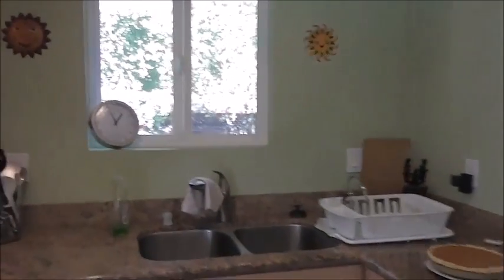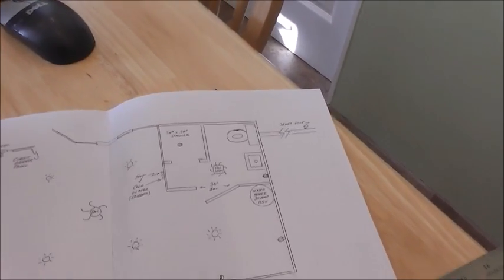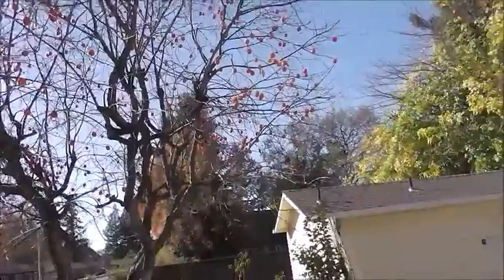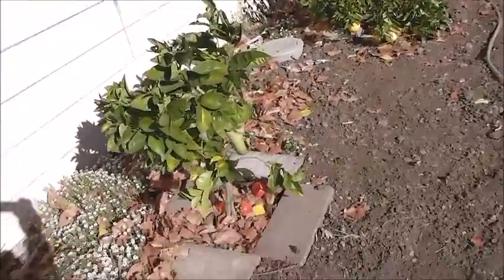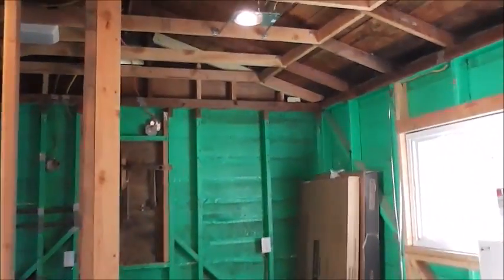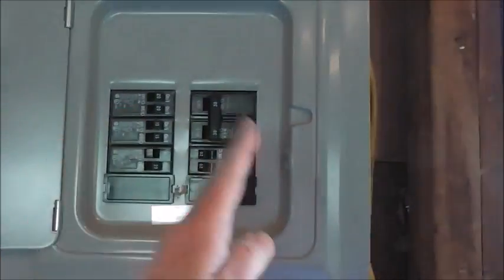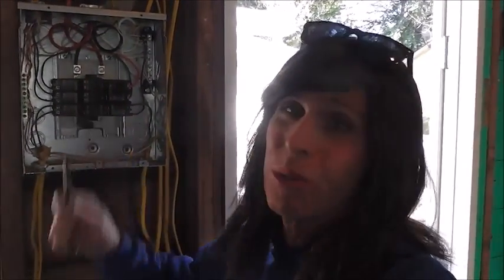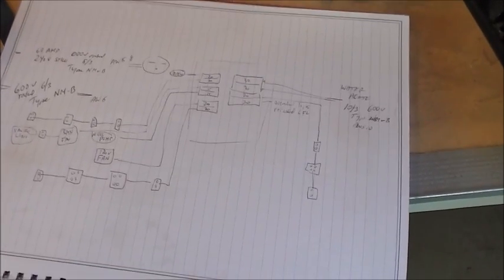Renovating the Rancho...Back to the Drawing Board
So, the City of Santa Rosa Building Department lost my submitted drawings AND subsequent revisions for a building permit to convert the outbuilding to an extra bedroom. Sigh. This means I had to develop half of the new drawings again, including a complicated electrical load diagram.